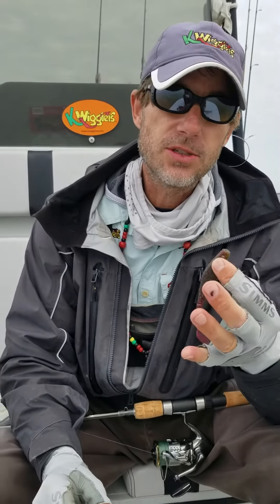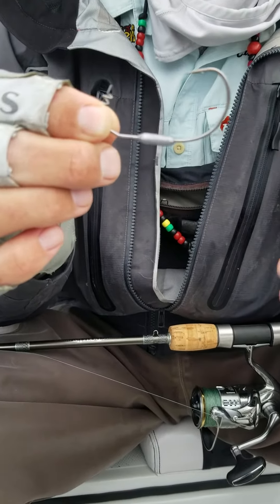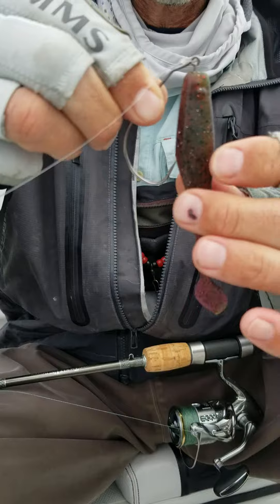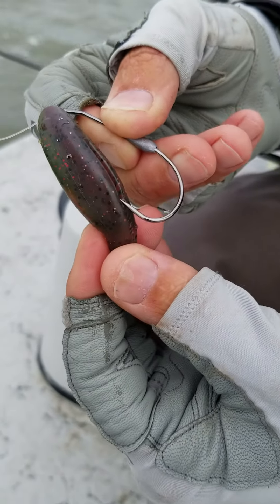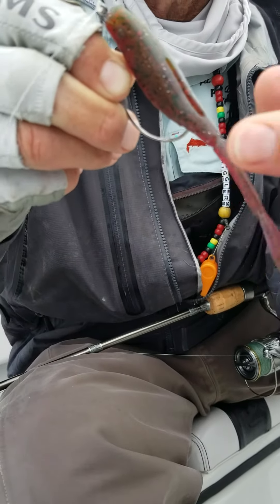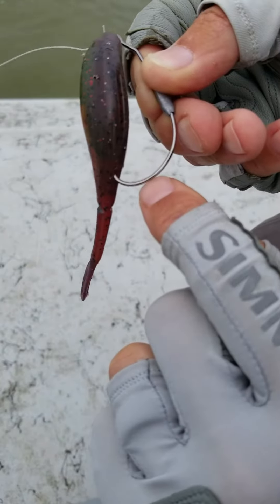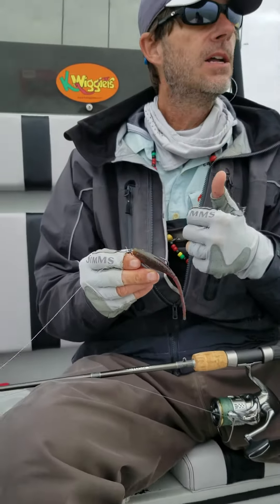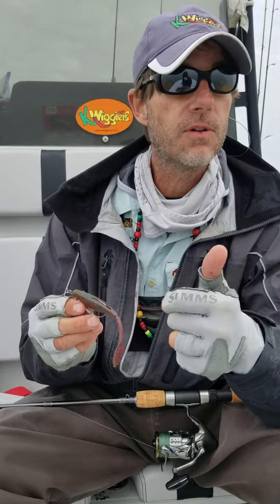How to properly rig a willowmakerjig on a willowtailshad